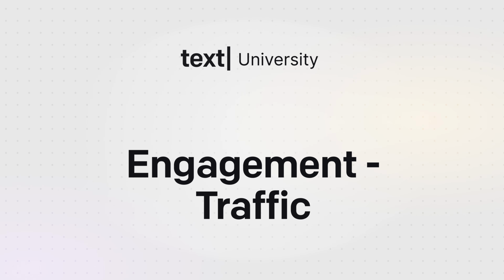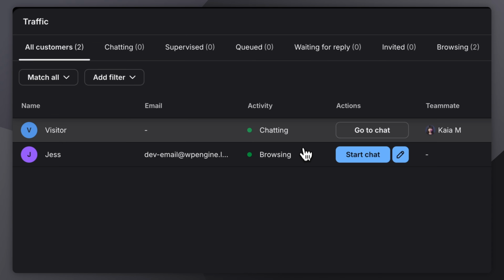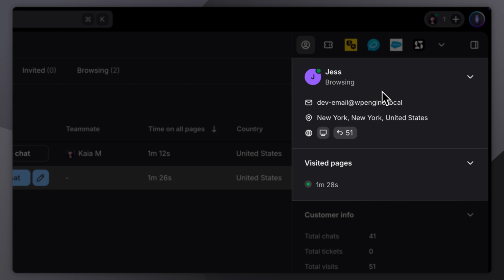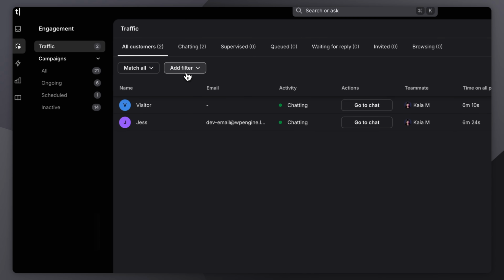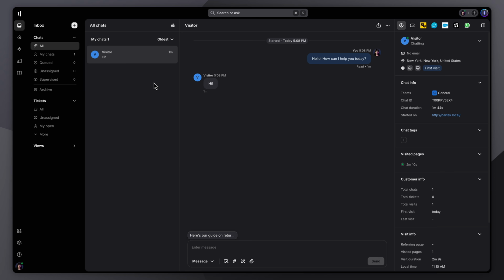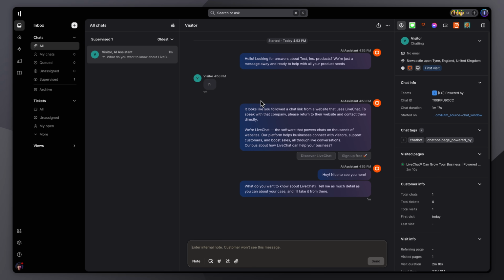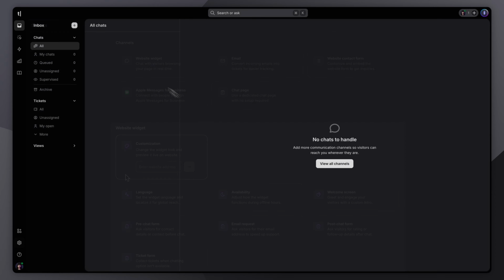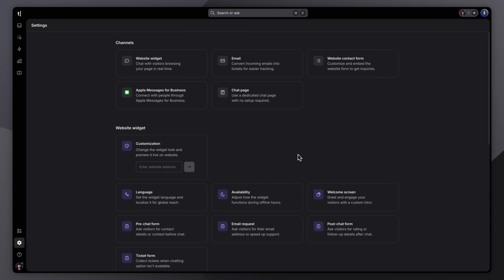Engagement – Traffic | Text University | Real-Time Visitor Tracking in Text App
Hey, welcome back to Text University! In this tutorial, we explore the Traffic view inside Text App — your real-time dashboard for seeing who’s on your website and stepping in at just the right moment.

✅ What you’ll learn in this video:
– How to view live visitor data like location, device, and browsing activity
– Using filters and segments to focus on high-value leads
– Manually inviting visitors to chat with personalized messages
– Supervising agent conversations without interrupting the flow
– Troubleshooting tips if Traffic data isn’t visible

Traffic lets you engage smarter, support faster, and convert more visitors — all in real time.

 and chat with our team.

MB01DWMWXLQ5936